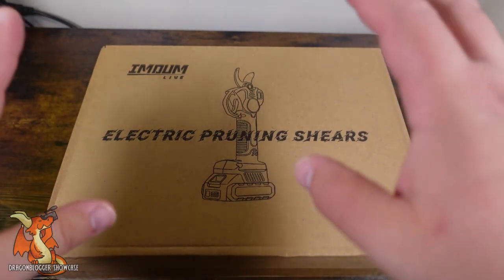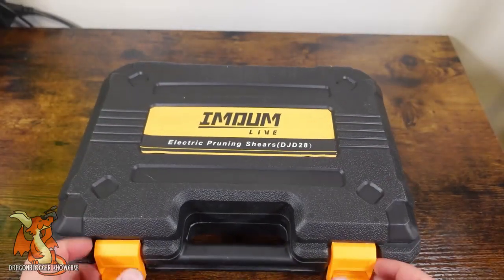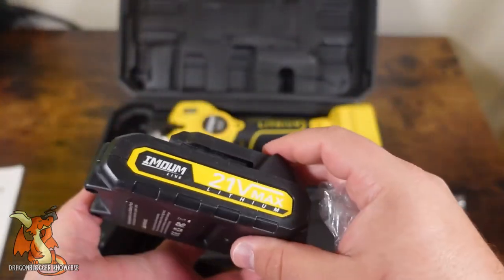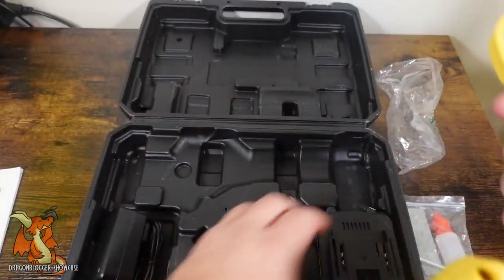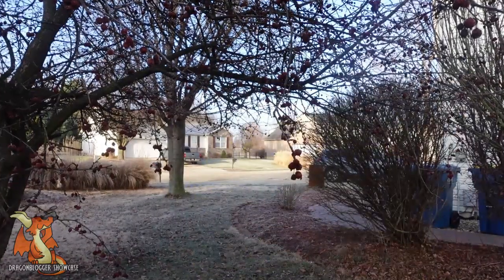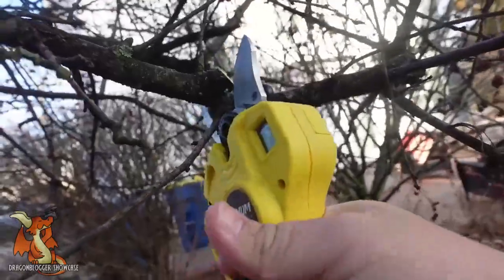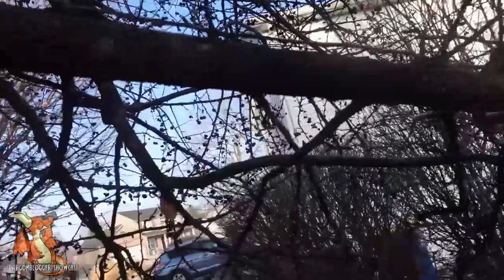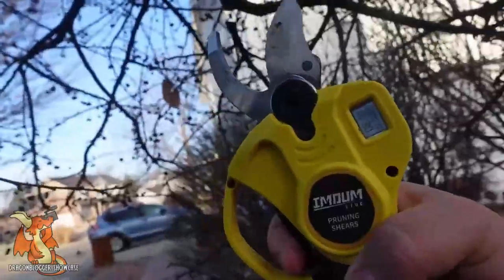Showcase and Demonstration on IMOUMLIVE Pruning Shears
Pick up these Electric Pruning Shears on Amazon

The IMOUMLIVE electric pruning shears are a great way to get your garden orchard trimming done quickly and easily. With a cutting diameter of 1.2 inches (30mm), these shears can handle most branches with ease. The LCD display shows the remaining battery power, the number of cuts, and the cutting diameter, so you can monitor the cutting situation easily. The ergonomic handle and soft rubber grip make it comfortable to use, and the built-in safety switch ensures that you won't accidentally injure yourself.